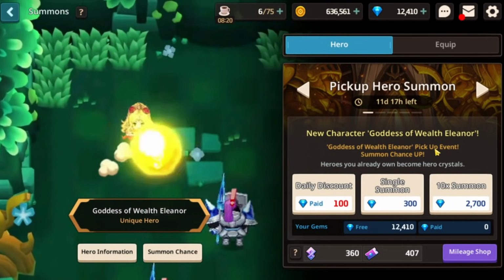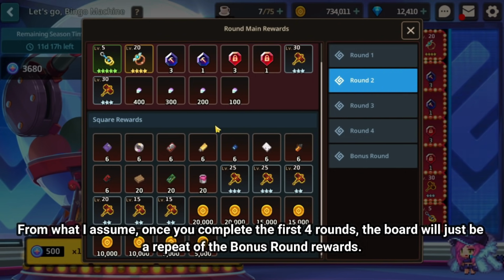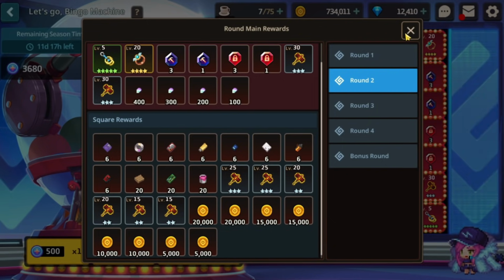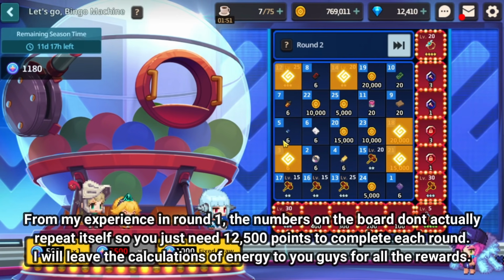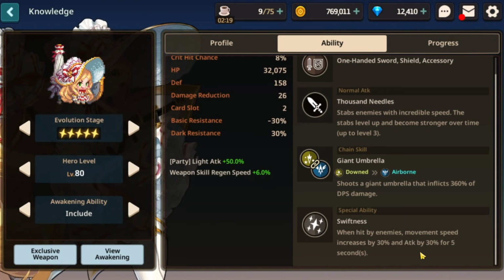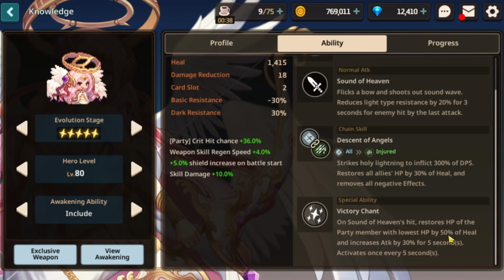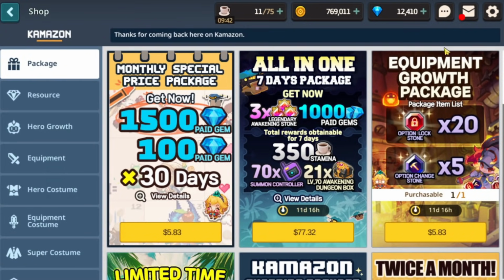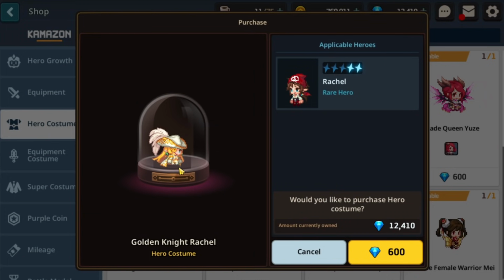Everything about UPCOMING PATCH for Guardian Tales Global | Bingo Machine is DOPE!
In today's video, we cover the amazing packages as well as rewards for the Let's go Bingo Machine event. I will also discuss the hero buffs to some of the heroes.